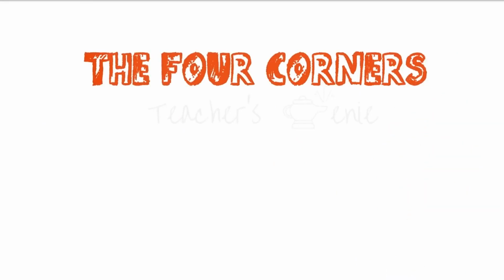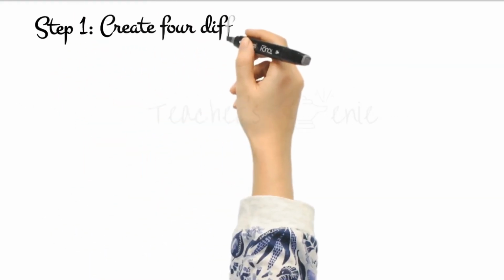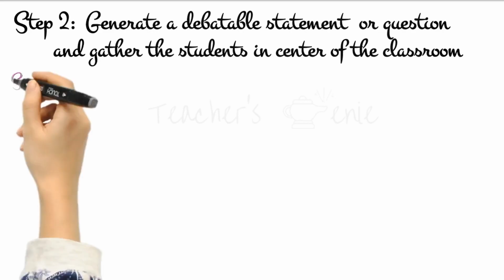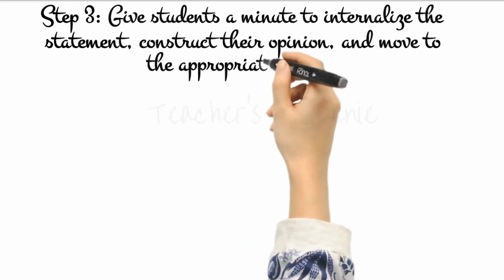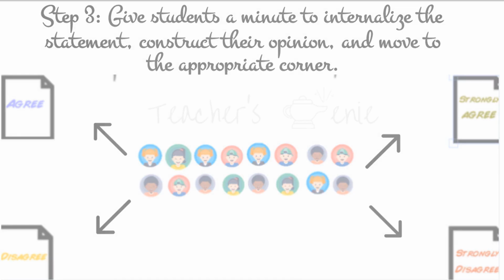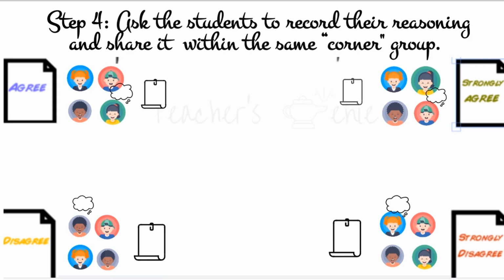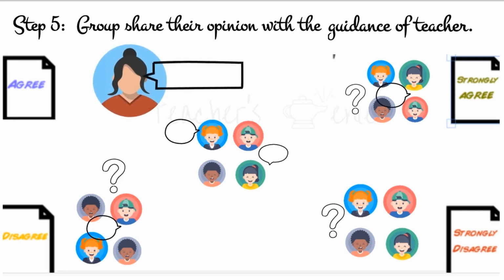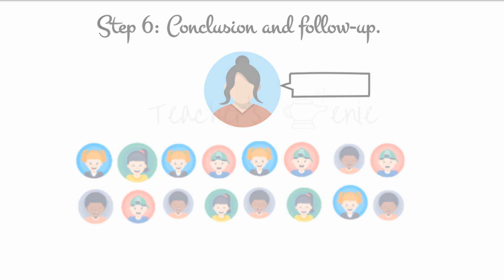The Four Corners Instructional Strategy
Engaging Students with the Four Corners Instructional Strategy.

Looking to spice up your teaching methods? Dive into the world of the Four Corners Instructional Strategy! This dynamic approach gets students moving, thinking critically, and actively participating in their learning.

In this video, we explore:
- What the Four Corners Strategy is and how it works
- how to  implement the strategy effectively in your classroom
- Benefits of using the Four Corners Strategy for student engagement and retention

Whether you're a seasoned educator or just starting out, this video is packed with practical insights and ideas to revitalize your teaching approach. Join us as we unlock the potential of the Four Corners Strategy to create a more dynamic and interactive learning environment for your students!

Let's empower our students to learn, grow, and thrive together!